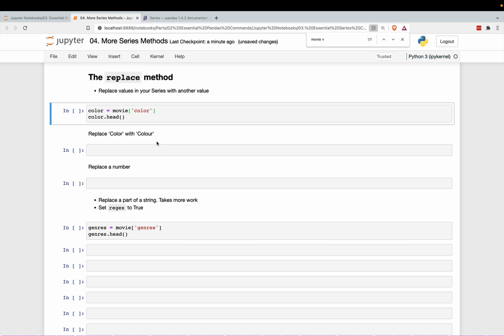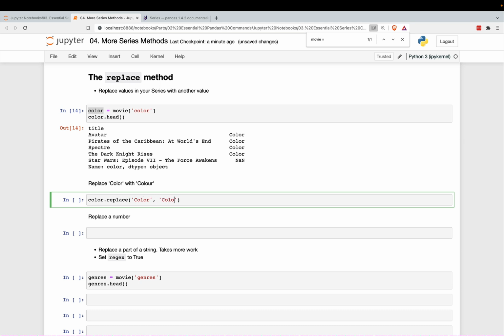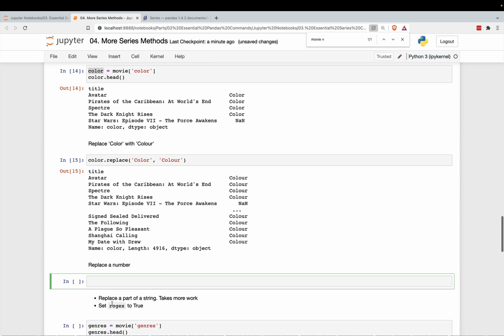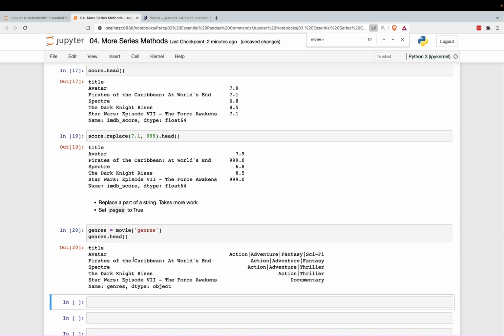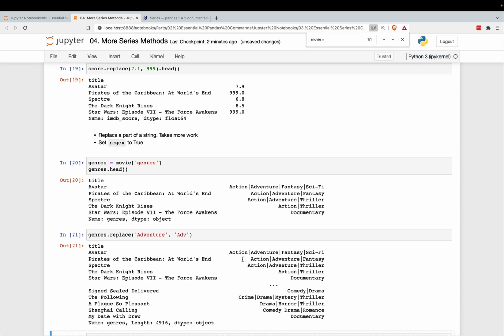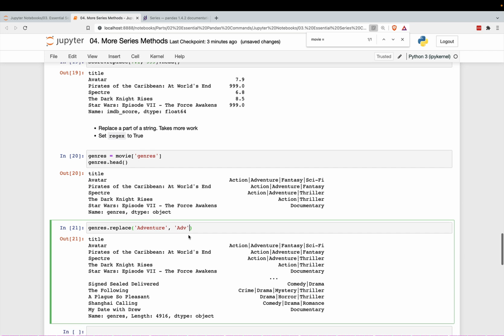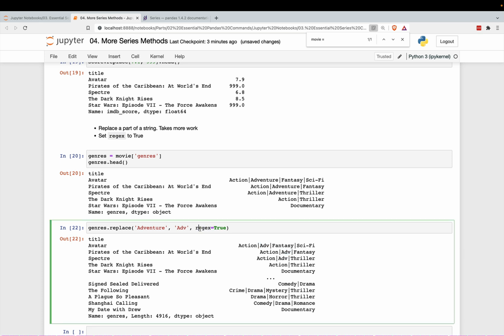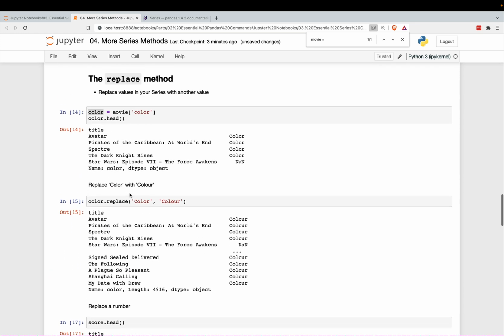04 The replace Method